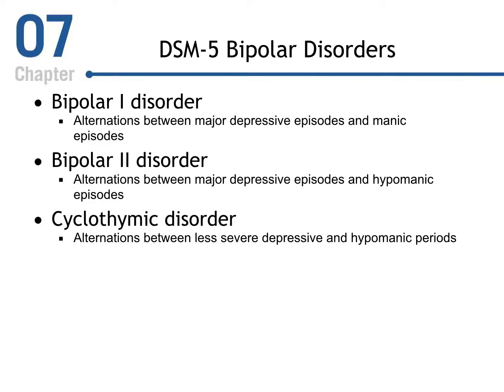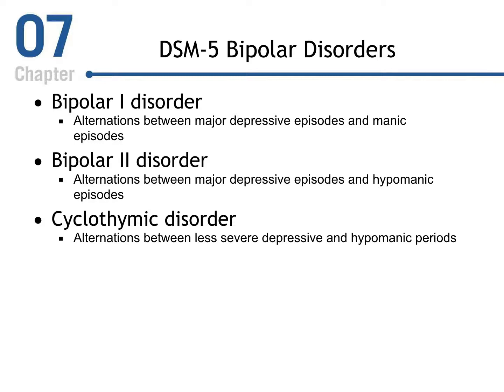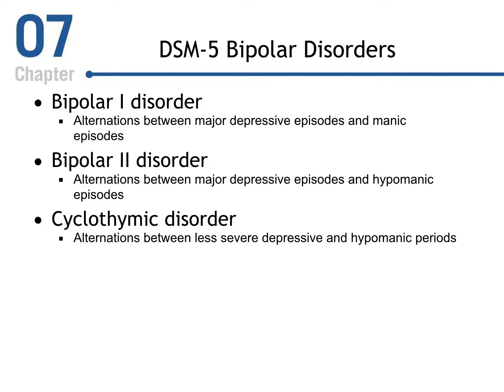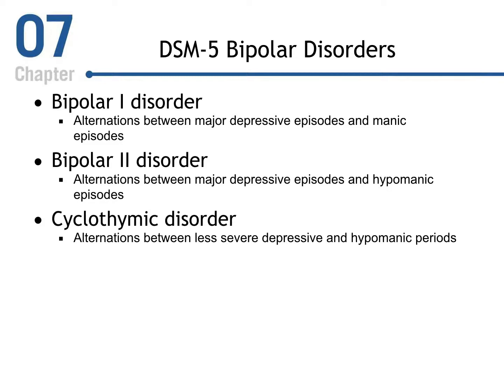Q&A Bipolar Disorders